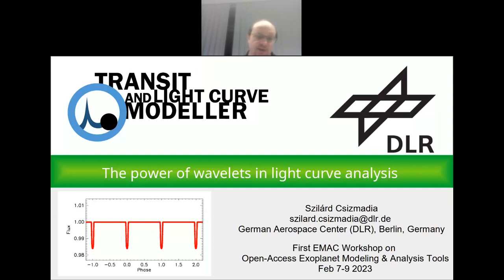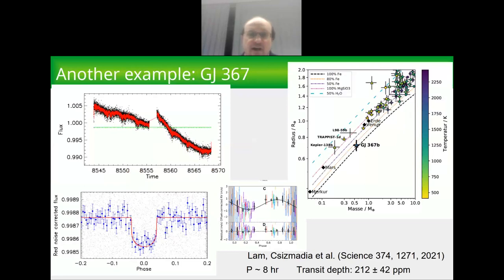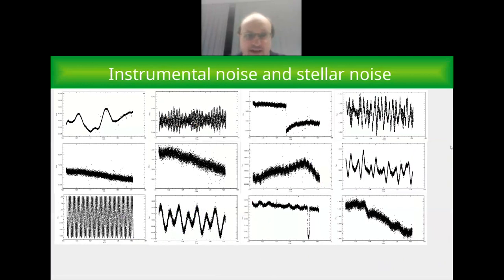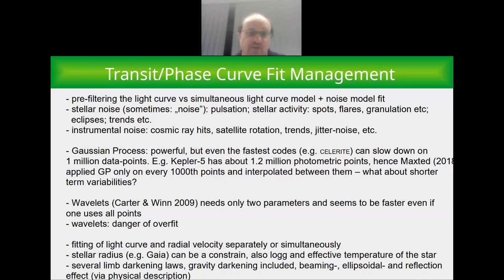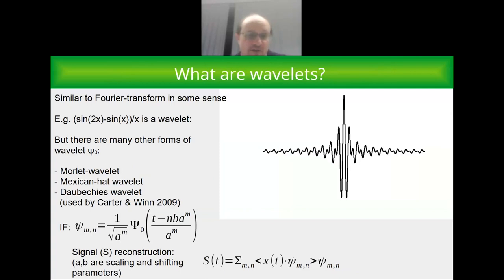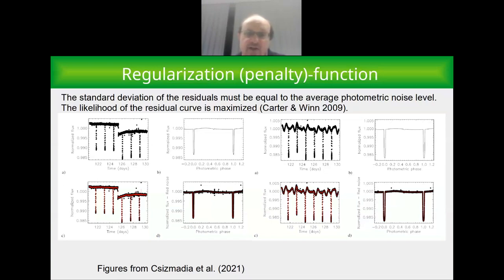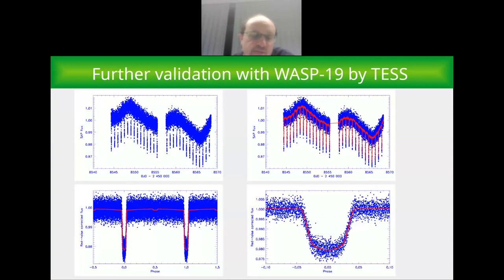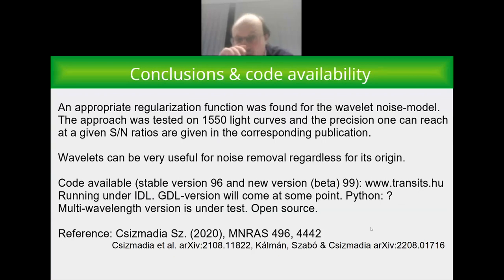The power of wavelets in transit and phase curve parameter determination - Szilárd Csizmadia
The power of wavelets in transit and phase curve parameter determination
Szilárd Csizmadia
DLR